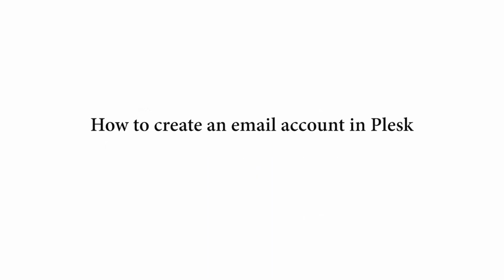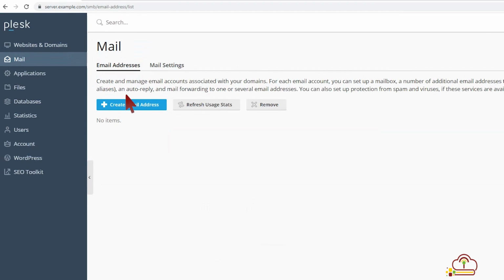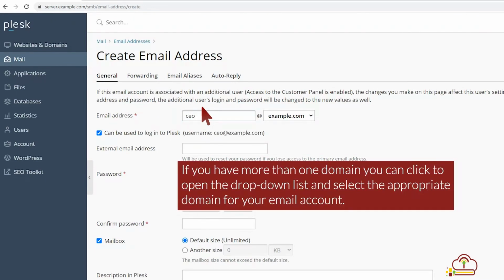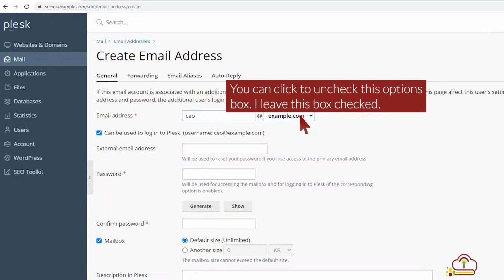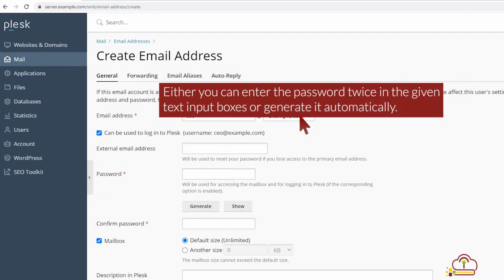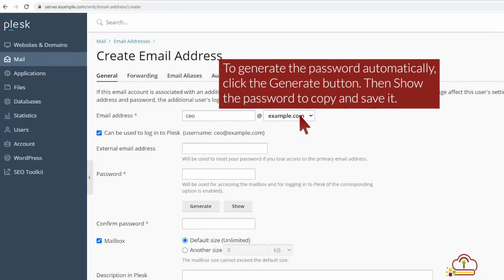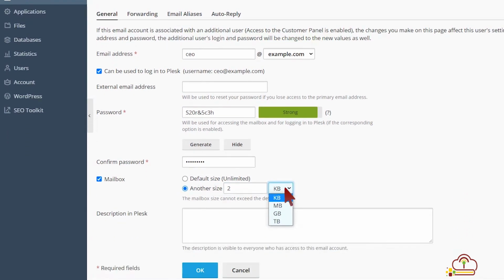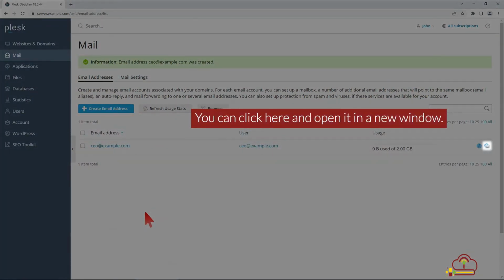How to Create an Email Account in Plesk INTERPROWEBHOST